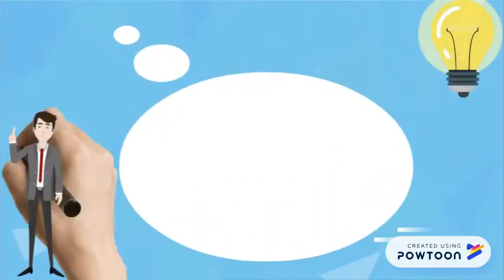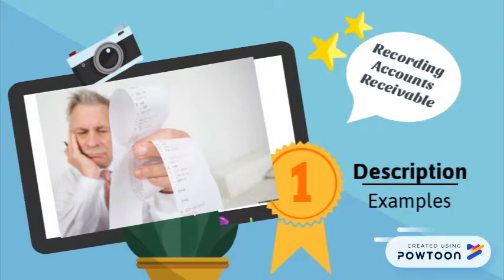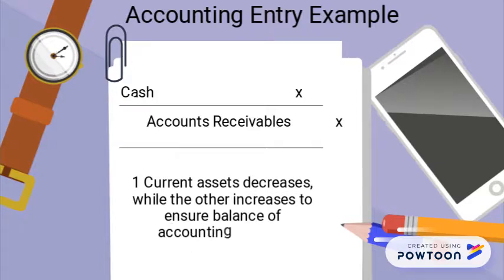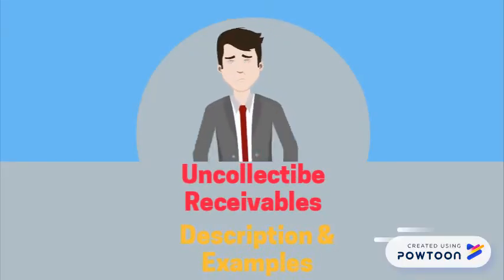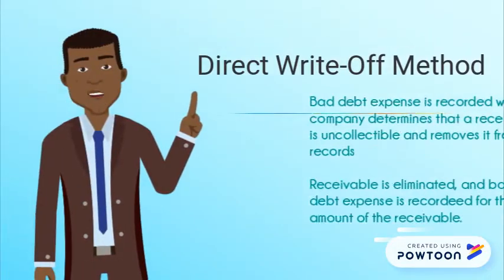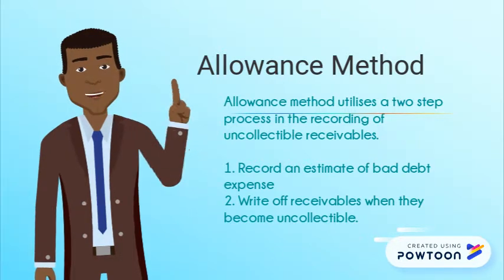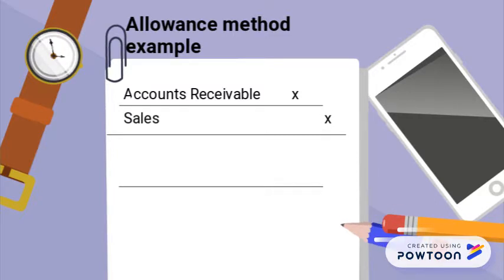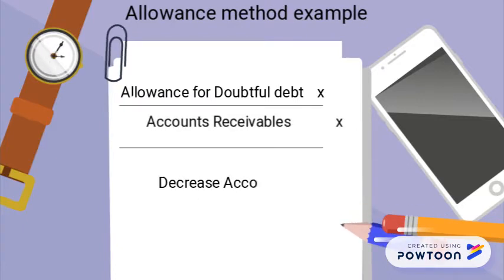Accounting Receivables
Accounting Screencast-- Created using Powtoon -- Free sign up -- Create animated videos and animated presentations for free.  PowToon is a free tool that allows you to develop cool animated clips and animated presentations for your website, office meeting, sales pitch, nonprofit fundraiser, product launch, video resume, or anything else you could use an animated explainer video. PowToon's animation templates help you create animated presentations and animated explainer videos from scratch.  Anyone can produce awesome animations quickly with PowToon, without the cost or hassle other professional animation services require.